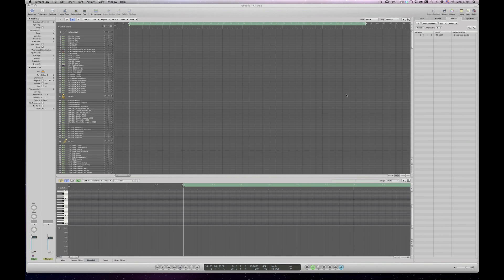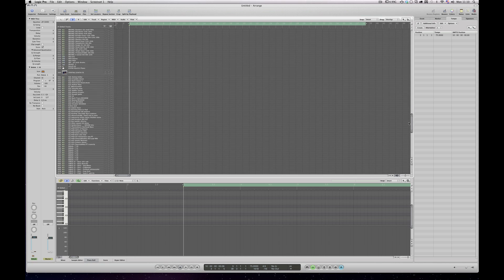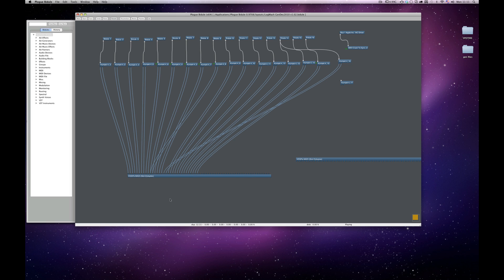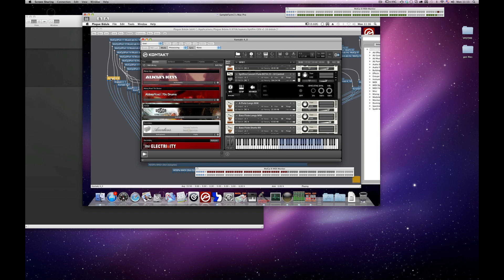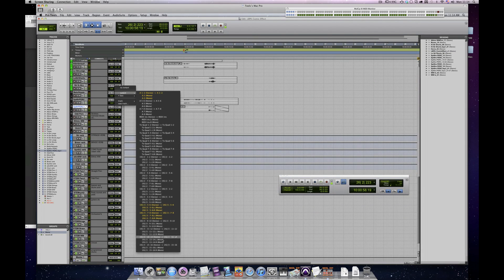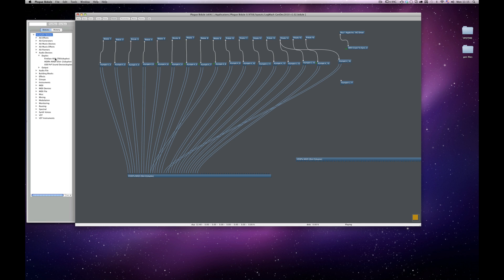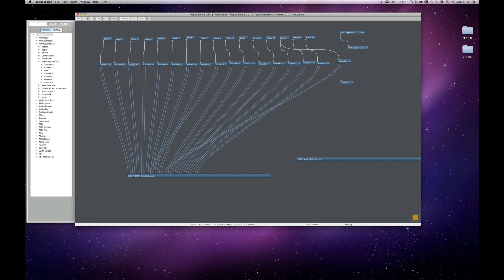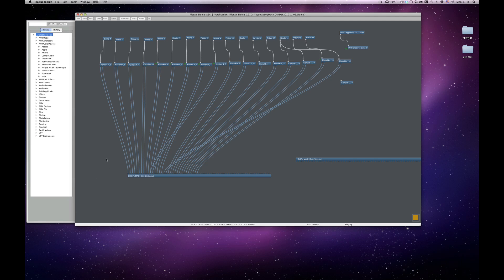Spitfire Tutorials - How to use Plogue with Logic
Paul describes how his rig is set up to use Plogue and share the load of sample streaming